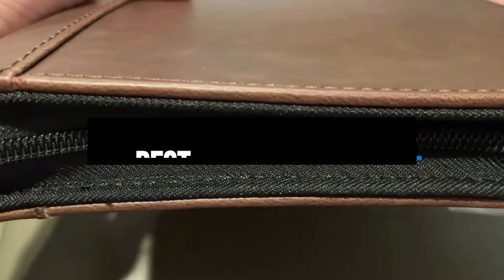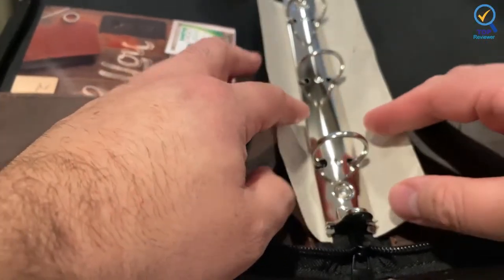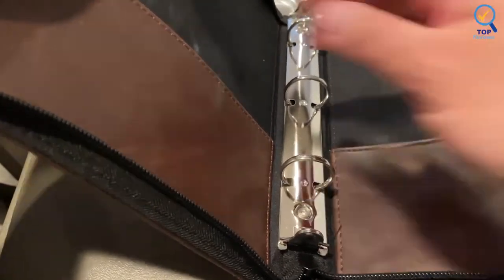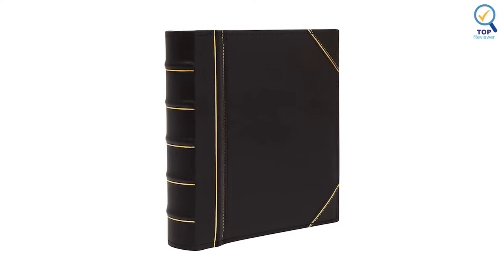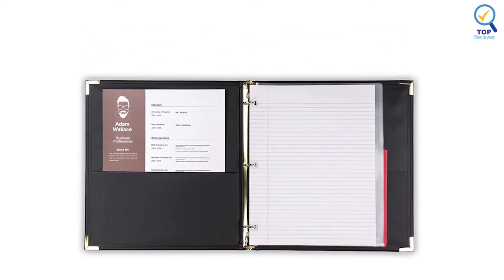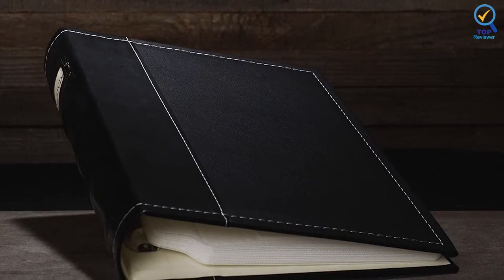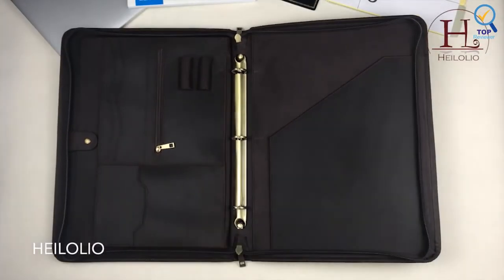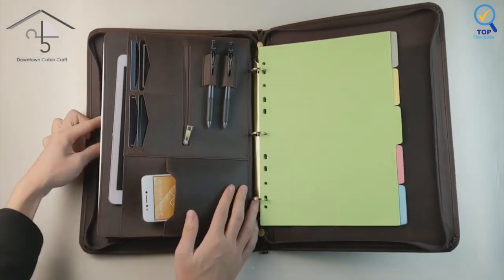Best 3 Ring Binders 2023 | Top 5 Best 3 Ring Binders Review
In this video, we are going to reveal the Best 3 Ring Binders on Amazon of 2023

1. Samsill Vintage Hardback 3 Ring Leather Binder

2. Kleer Vu English Leather Executive Binder

3. Samsill Classic Presentation 3 Ring Binder

4. Bellagio-Italia 3 Ring Binder

5. Samsill Contrast Stitch Leather 3 Ring Binder